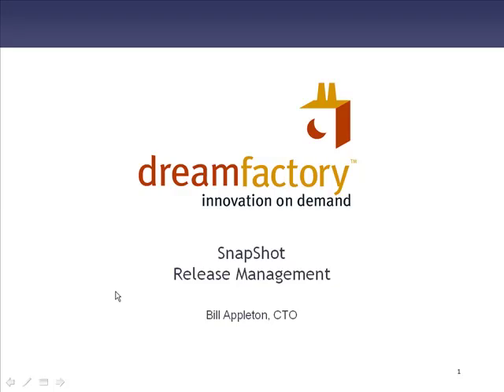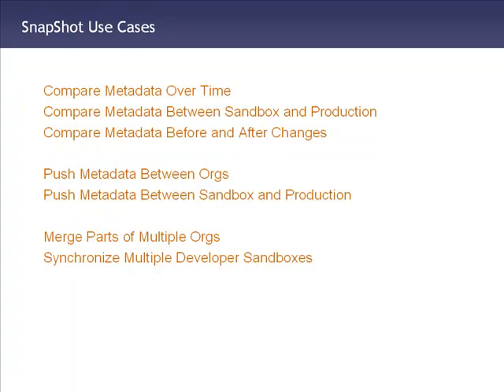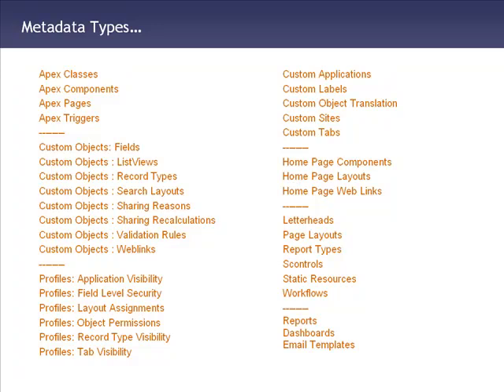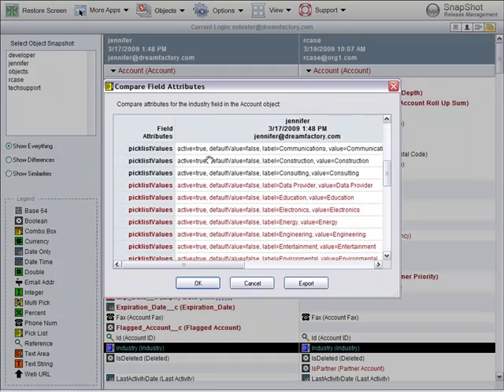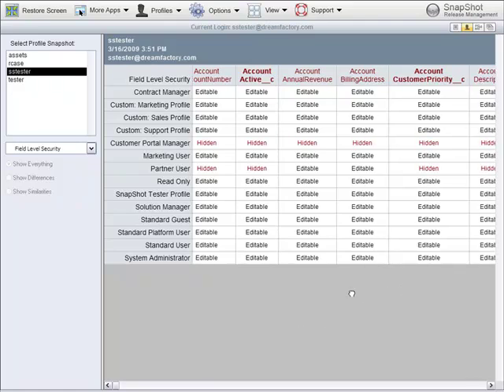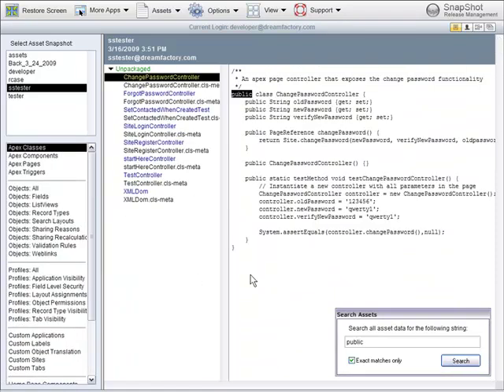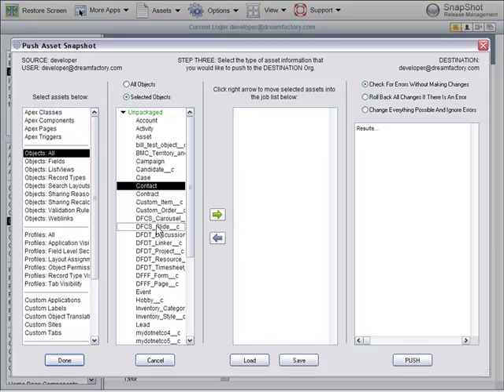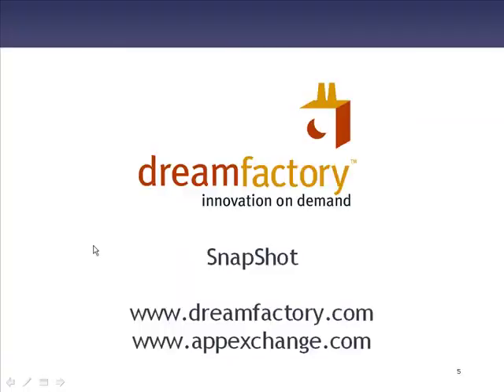SnapShot Release Management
System Administrators can use SnapShot to manage, compare, and push customizations between any org, including sandbox and production. Metadata support includes custom objects, page layouts, profiles, workflows, reports, dashboards, scontrols, and more!